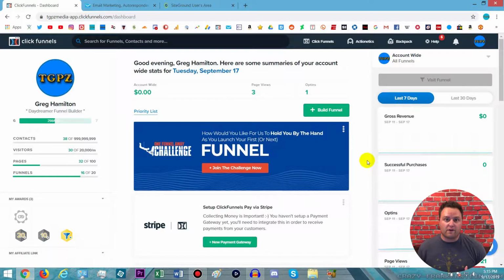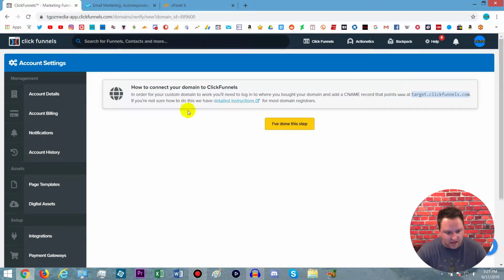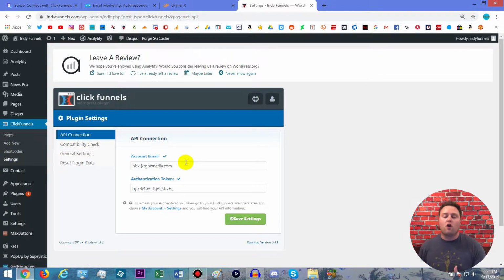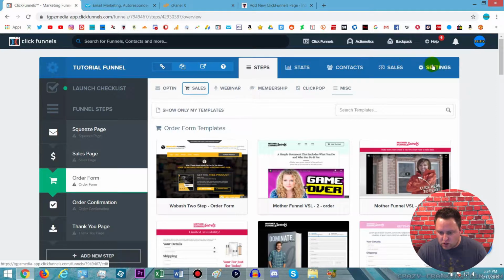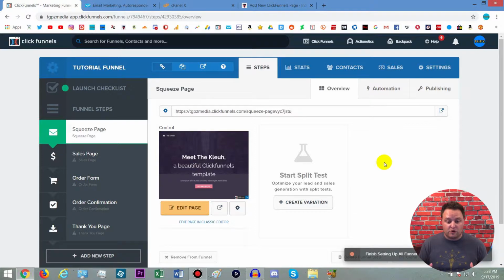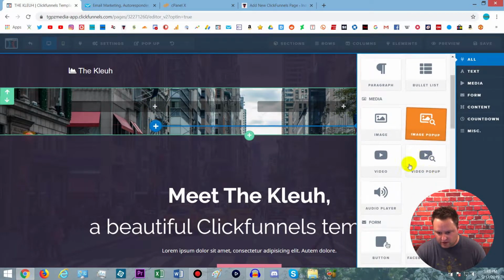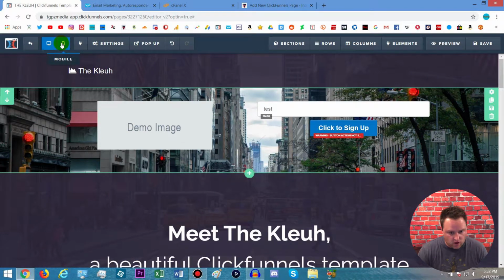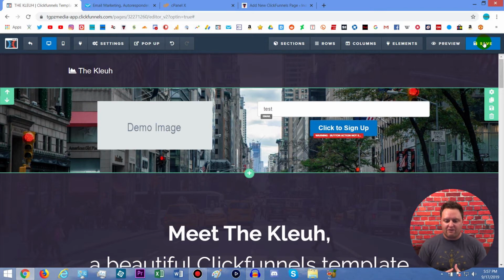ClickFunnels Tutorial & Demo (2019) - A Beginner's Guide for Building a Sales Funnel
We guide you through the ClickFunnels dashboard and show you what all the sales funnel software can do. We address email integration, adding a domain, setting up your Stripe account, adding the WordPress plugin, working with the funnel builder, and customizing with the editor.

Want step by step coaching to help you create and launch your first (or next) sales funnel? Join the One Funnel Away Challenge:

What books are in the background? Expert Secrets and DotCom Secrets by ClickFunnels founder Russell Brunson:

Get this FREE from us:
94 Lead Magnet Ideas
54 Ways to Increase Traffic
35 Ways to Increase Conversions